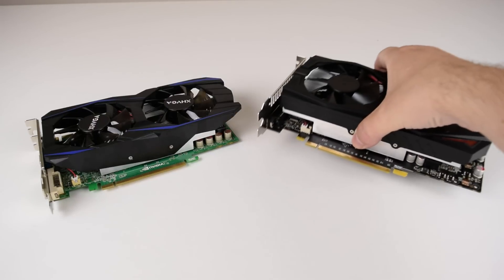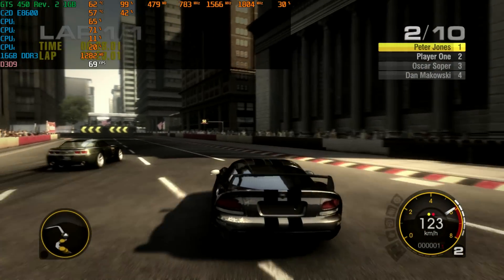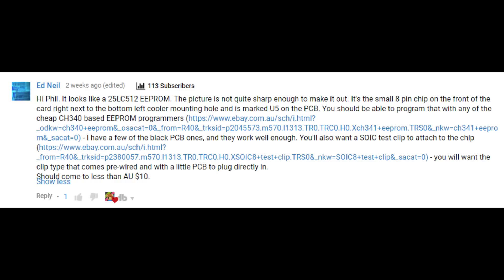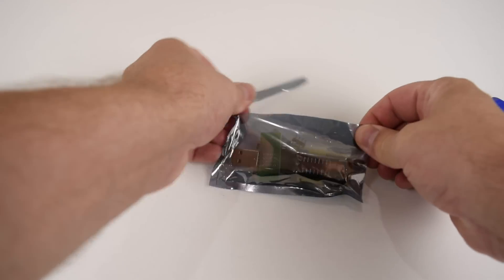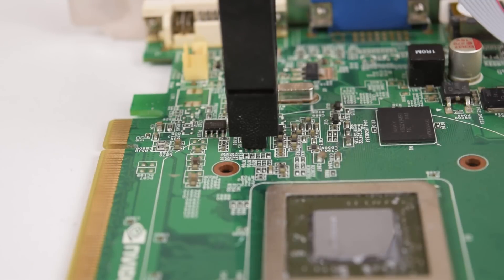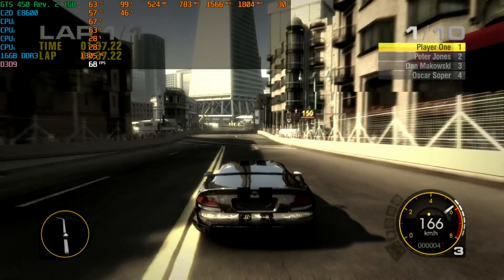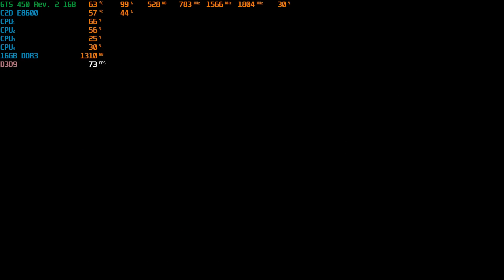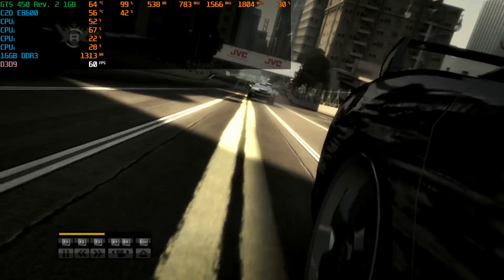Fix Fake Graphics Cards from China eBay Scammers with Hardware BIOS flashing